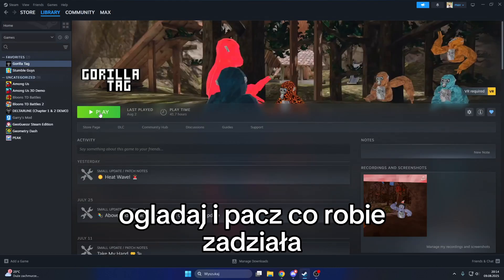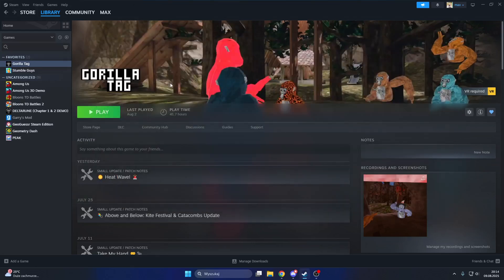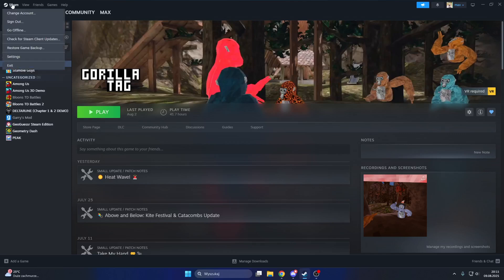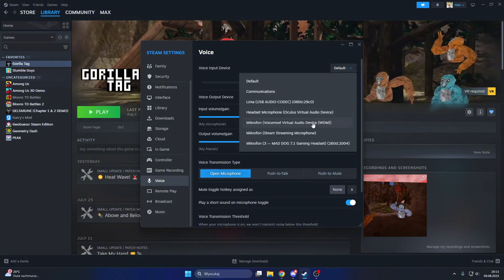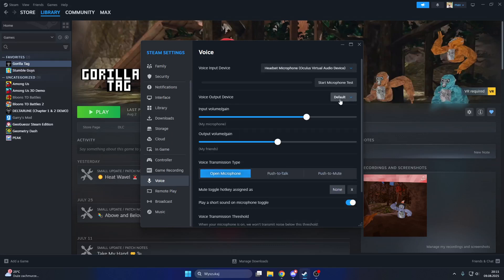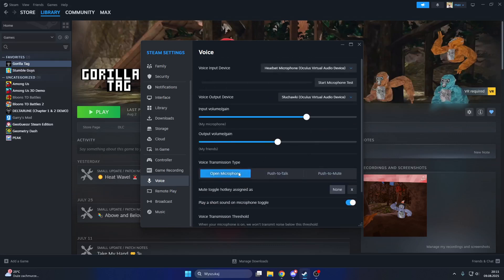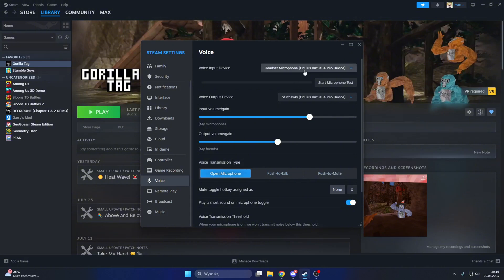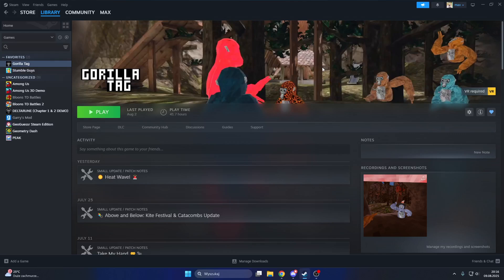How to fix steam vr mic in gtag or anything else (UPDATED)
Updated verison